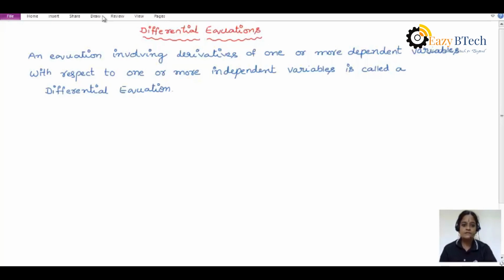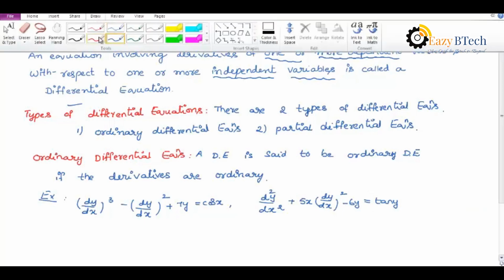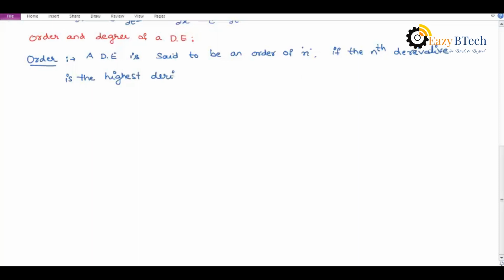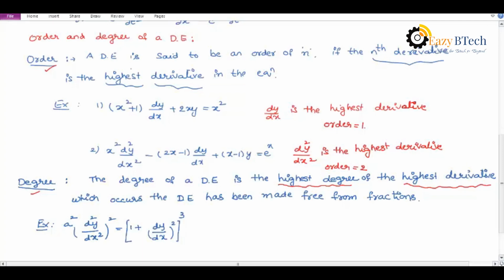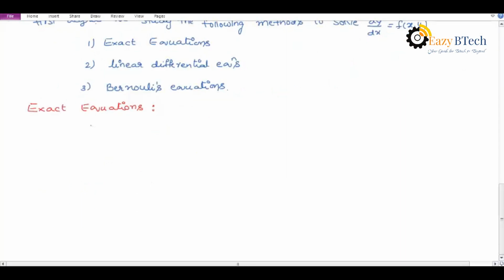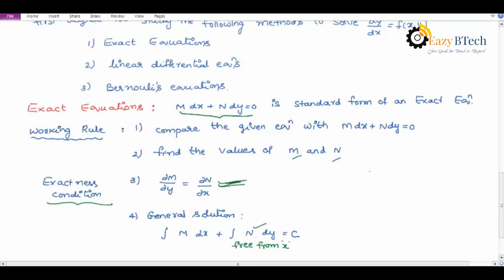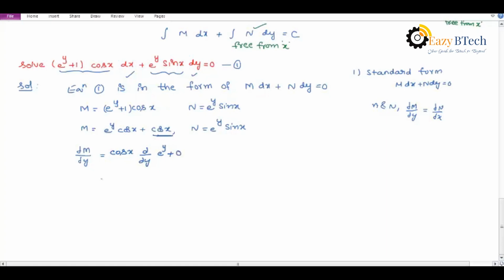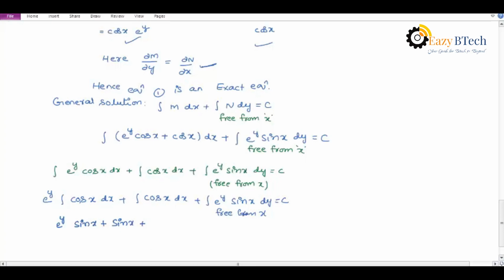Differential Equations || Exact Equations Part 1 || Lecture 27